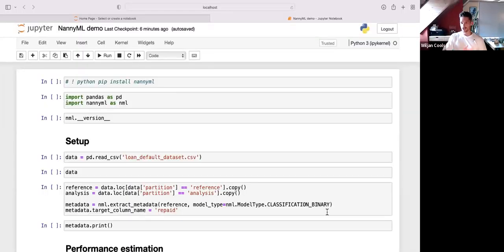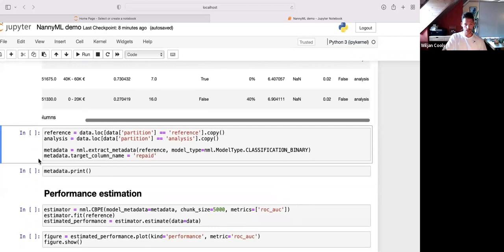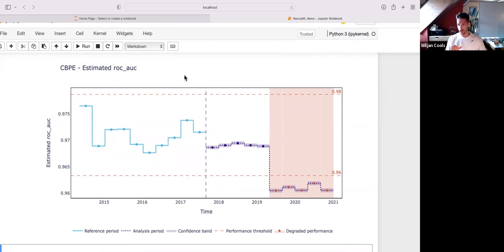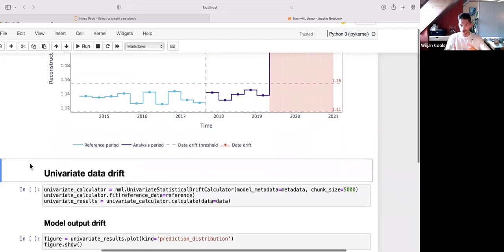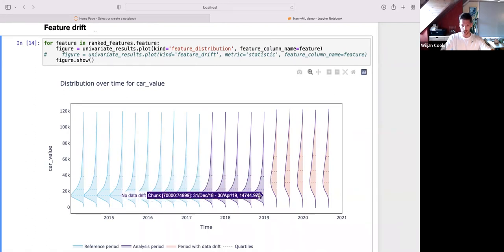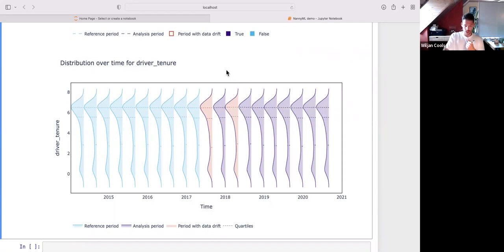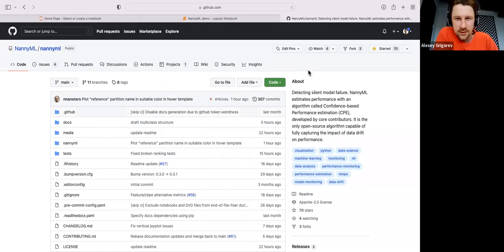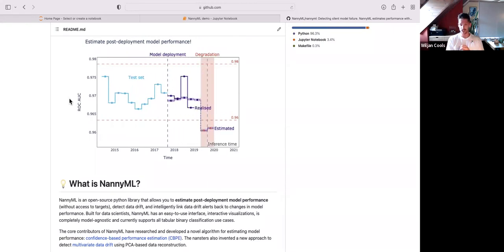Open-Source Spotlight - NannyML - Wiljan Cools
NannyML: Detecting silent model failure. NannyML estimates performance with an algorithm called Confidence-based Performance estimation (CPE), developed by core contributors. It is the only open-source algorithm capable of fully capturing the impact of data drift on performance.

00:00 Intro Wiljan & NannyML
01:22 Demo: use case and data
03:34 Demo: metadata extraction
04:13 Demo: performance estimation
04:59 Demo: multivariate data drift detection
08:23 Demo: univariate drift detection
11:27 Demo: extracting insights
13:18 The need for a time column
14:34 How many people and how to contribute
16:18 Giving NannyML a star
16:48 Why NannyML went open source
17:33 About data science contributions in OS
18:30 Plans and next steps
20:07 Data science advice